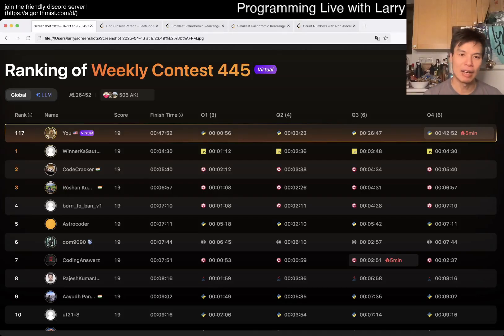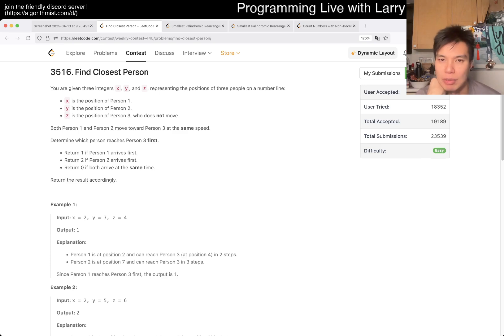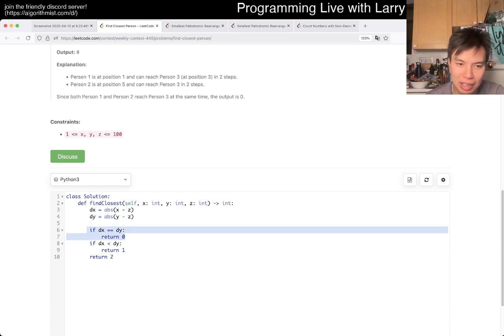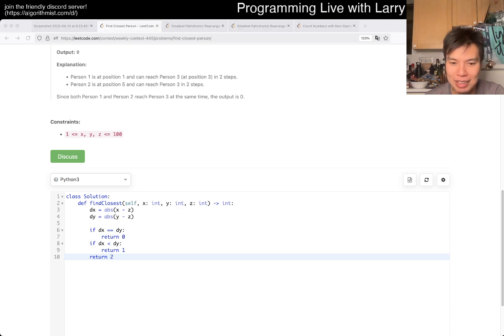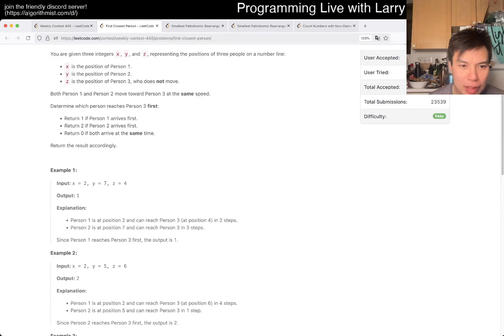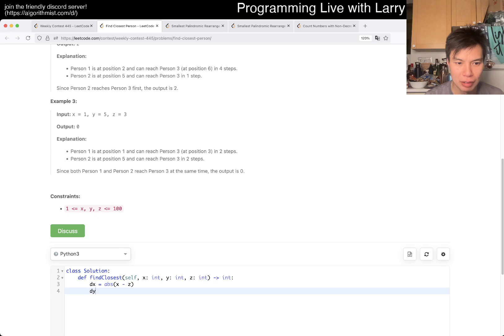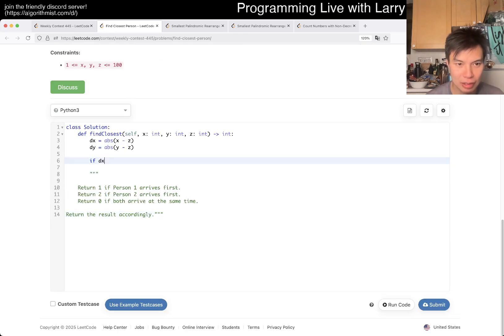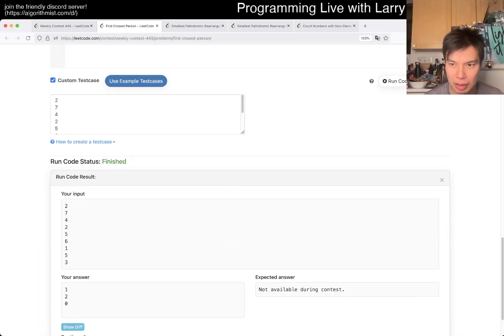3516. Find Closest Person (Leetcode Easy)